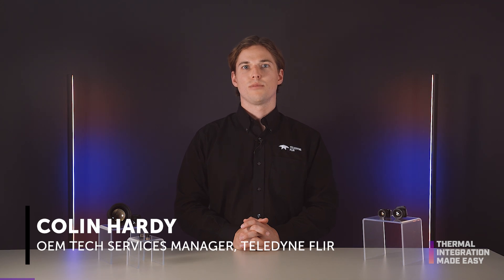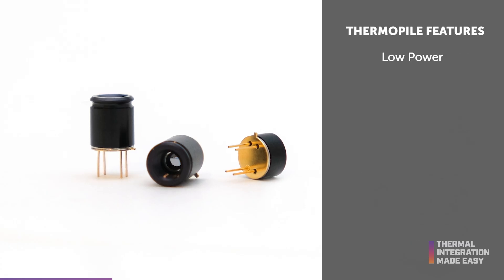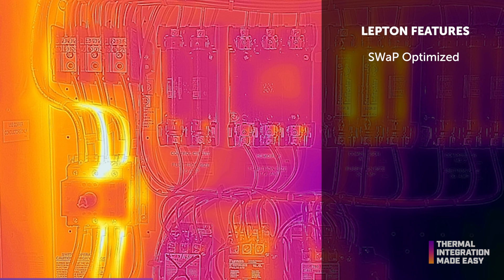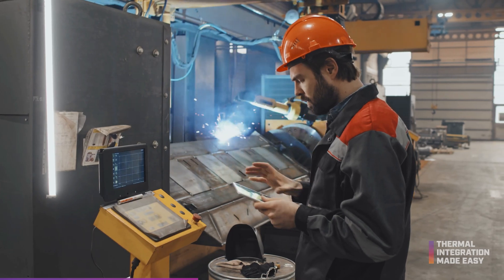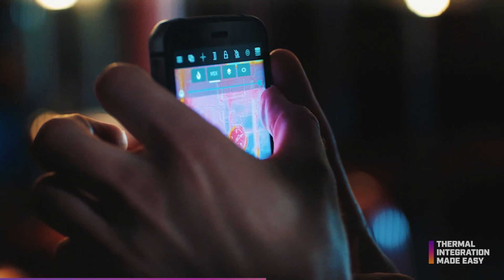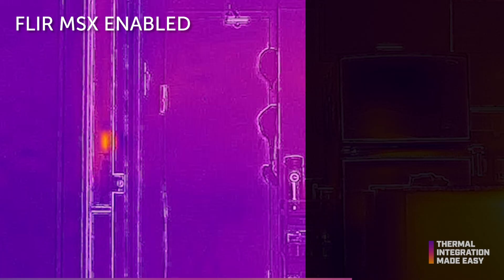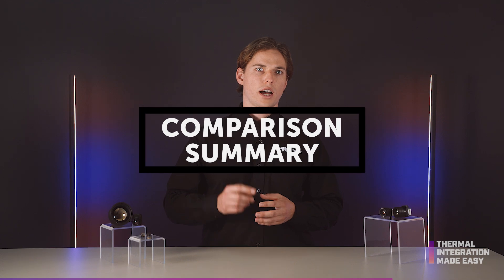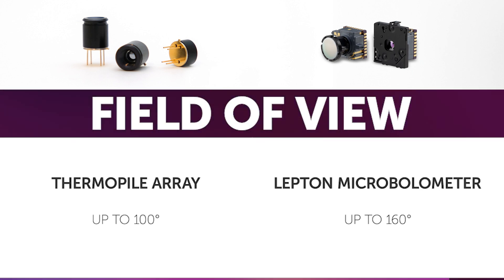Thermopile Arrays VS Lepton Micro Thermal Camera Module | Thermal Integration Made Easy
Gain insights into the differences between thermopile arrays and Lepton microbolometers. This video covers key features, tradeoffs, and suitable applications, enabling you to make informed decisions for your thermal imaging projects.

🔹CHAPTERS🔹
0:00  Intro & Resources
0:34  What is a Thermopile Array?
1:15  The Lepton Microbolometer and Thermal Applications
1:56  Detector VS. Imager
2:49  Thermal Trends and Advancements
3:51 Comparison Summary